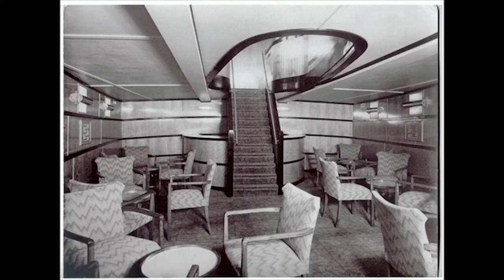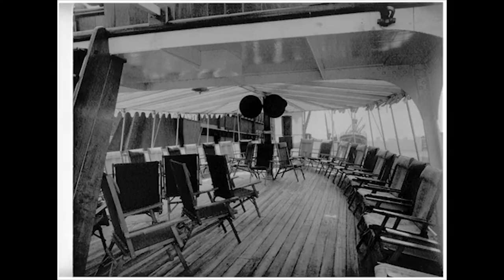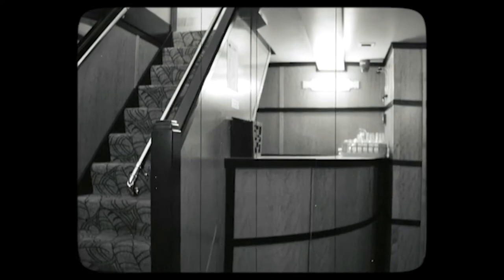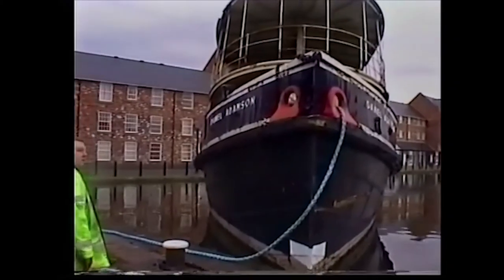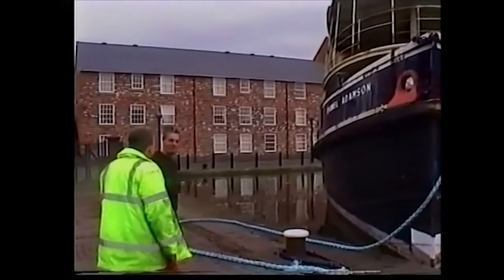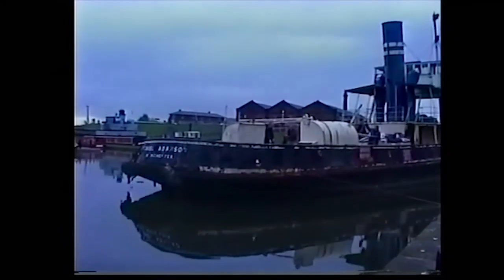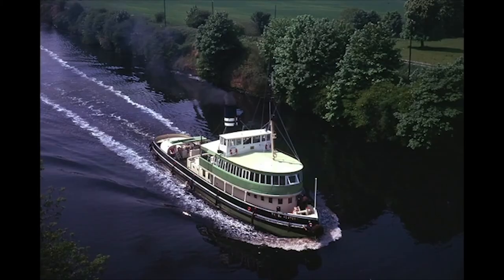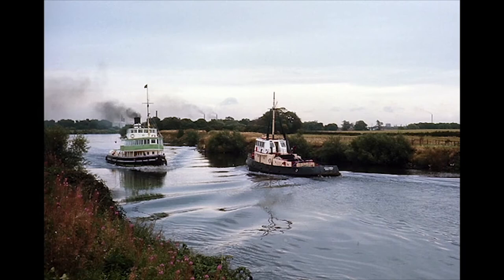The Danny Ep 1 History on The Move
Episode one reveals the task the volunteers faced to save the Danny, this series of episodes will reveal the story of The Danny's restoration and all those involved in the project.